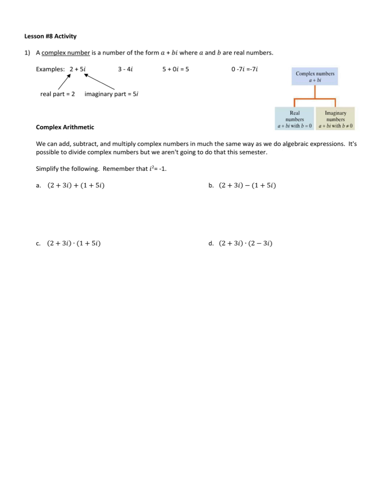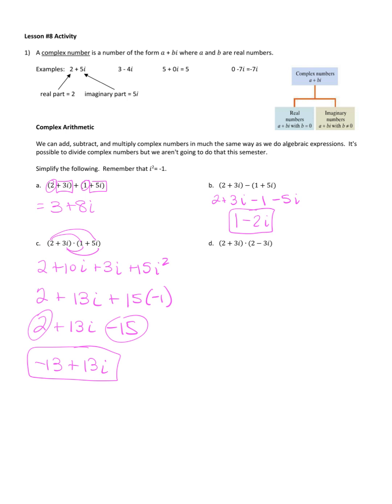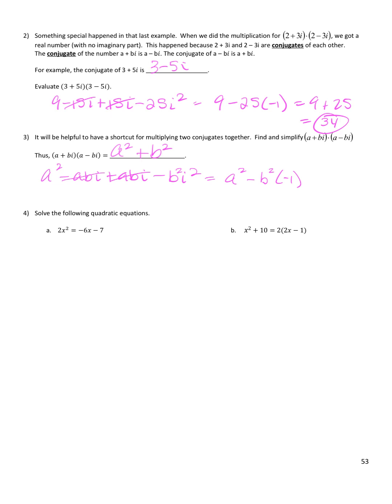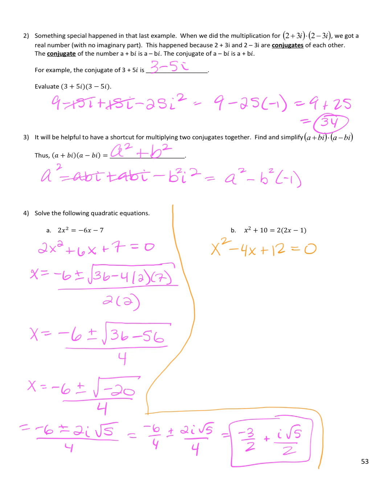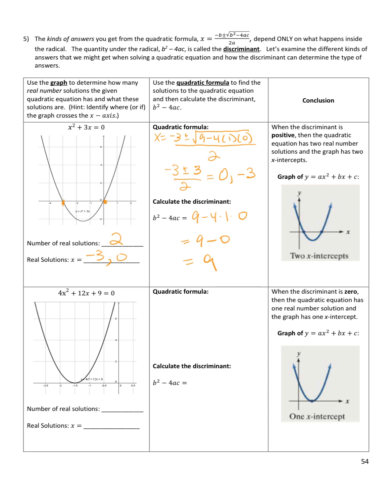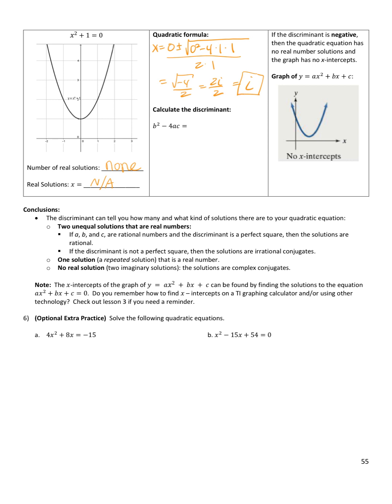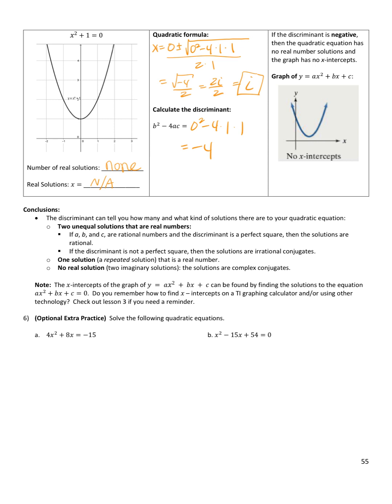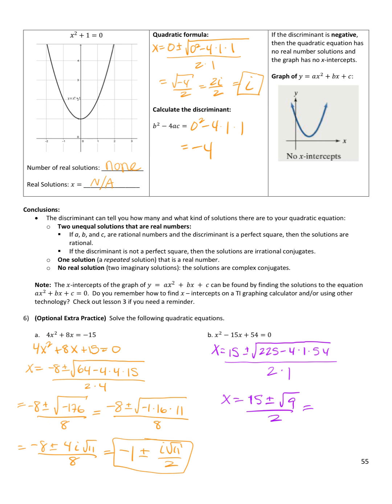MAT 107 Lesson 8 Activities